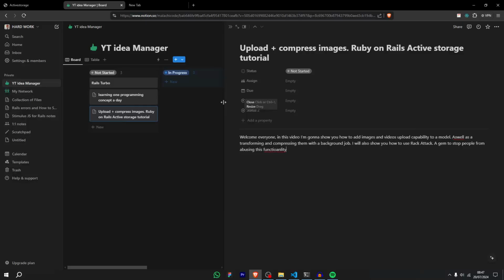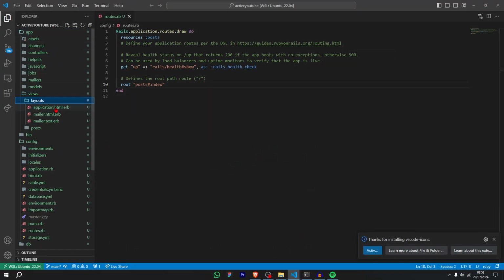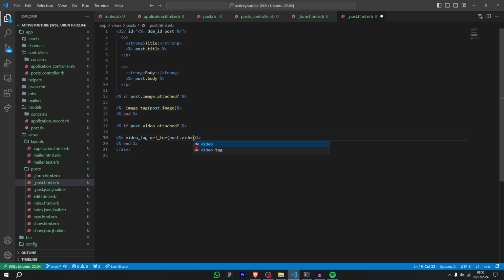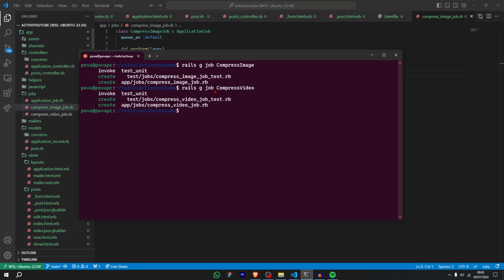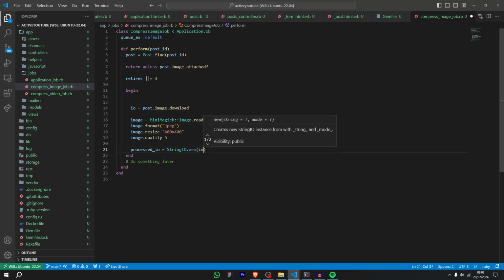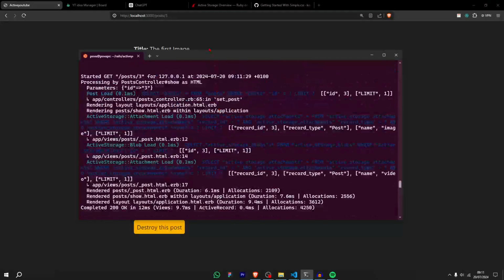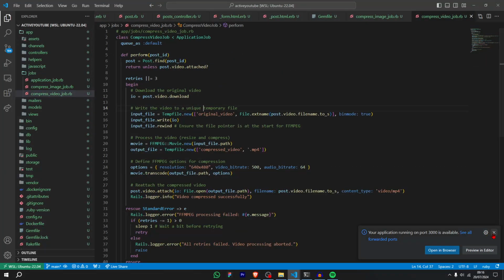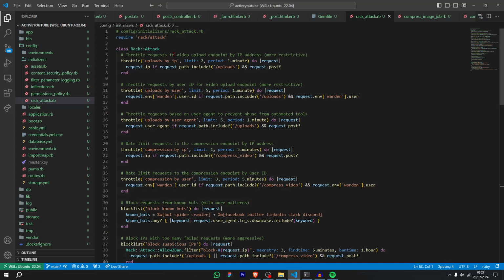Active Storage For File Uploads | Ruby on Rails 7 Tutorial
💎 Unlock ALL my Rails projects & source code for just €15/month In this video I showcase how to add Images and videos to a Post model. how to compress and transform the quality and size of these images and videos. How to make the application safer with a gem.